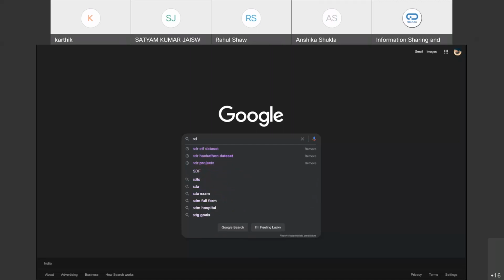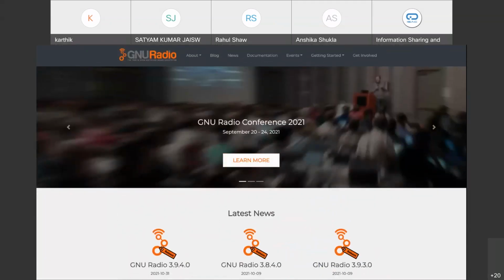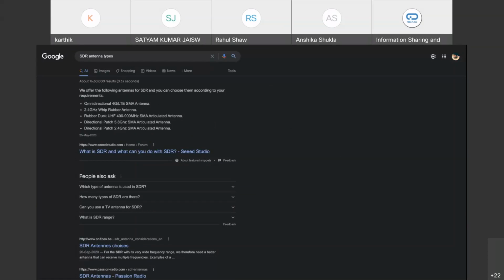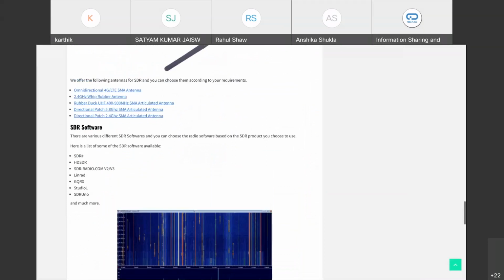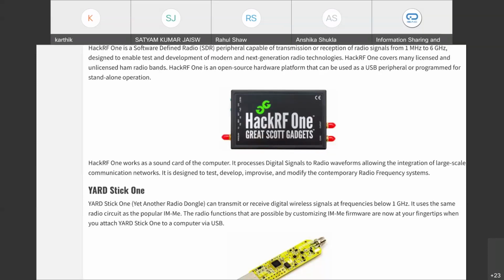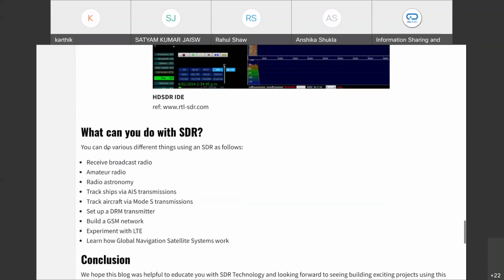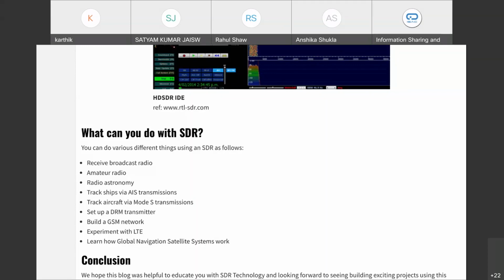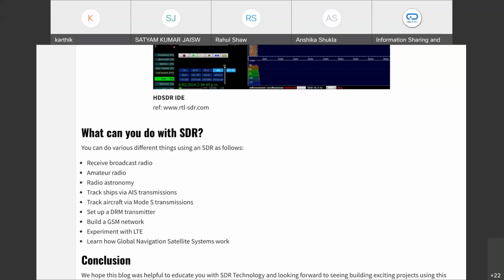Week - 5 Indian Army Hackathon SDR Introduction 2021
Indian Army Hackathon SDR Introduction by ISAC